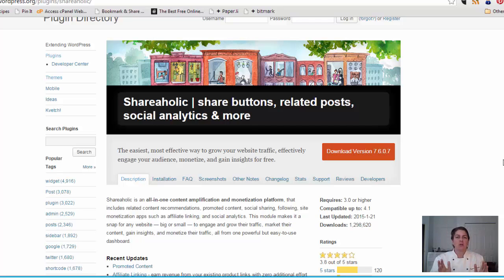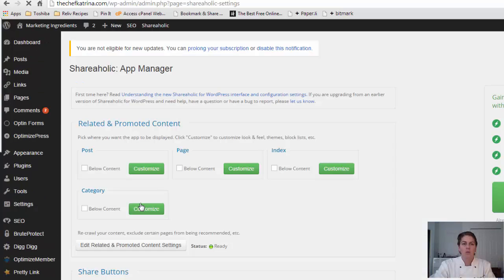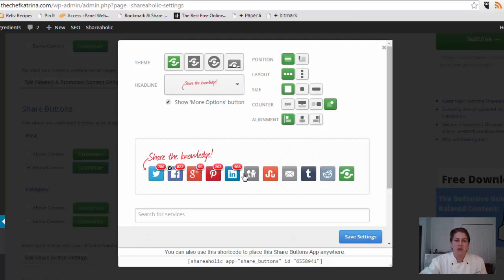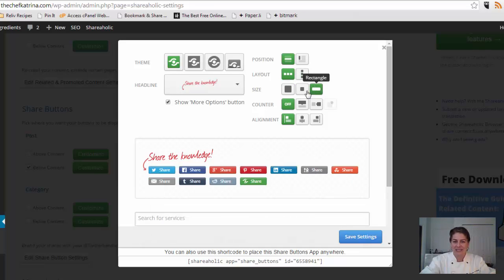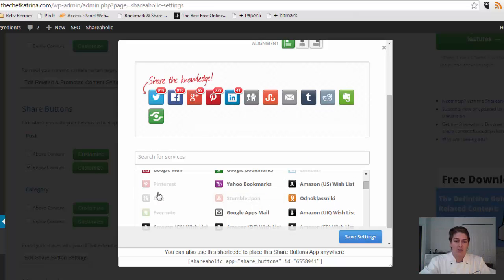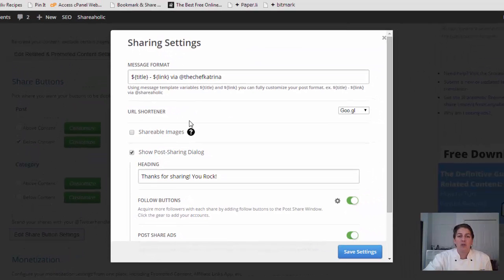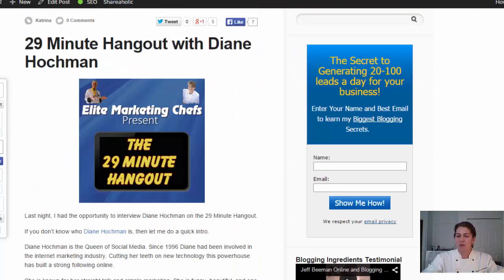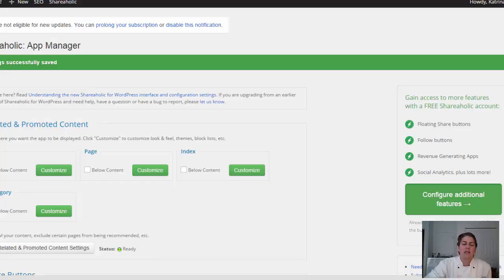Blog Help: Shareaholic Plugin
One of the most common social media plugins for self hosted WP blogs.

This is one powerful plugin that I see 71% not using to it's full advantage.

This plugin should make your readers what to share and engage with you on other social media platforms.

Use this plugin to help monetize your blog and create more engagement.

As a blogger and blogging coach this is my number one recommended social media plugin.

Yours in Gratitude,
Chef Katrina